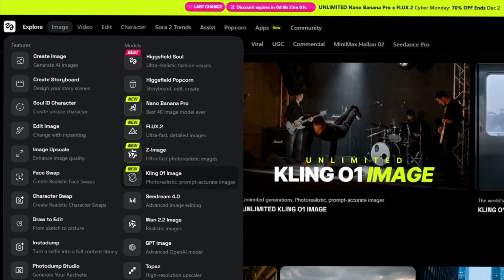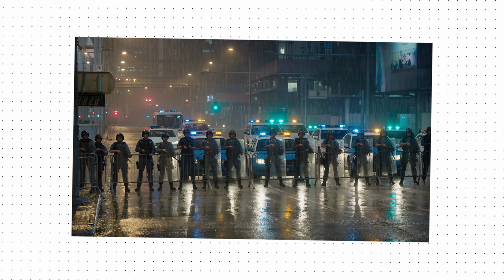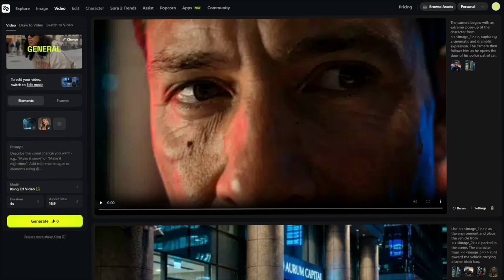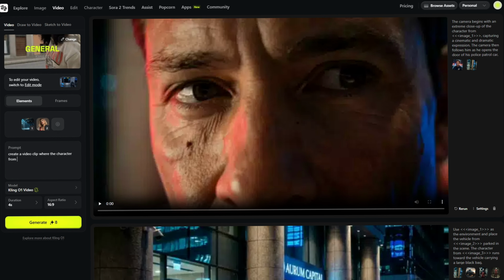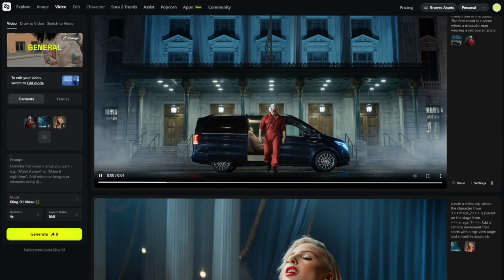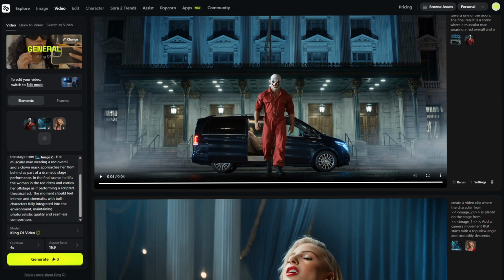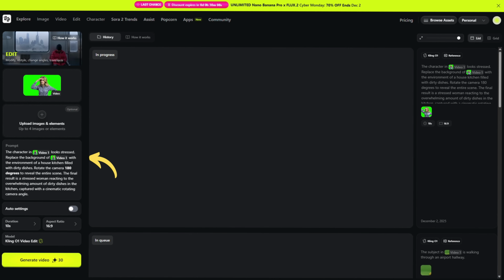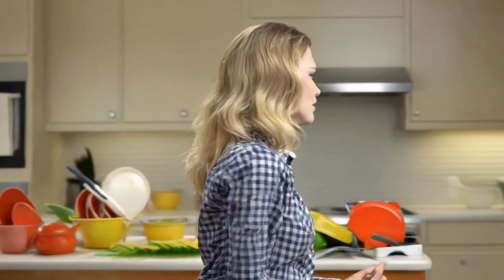I Put Kling O1 to the Test and the Results Are Insane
You won't believe the cinematic quality I achieved with Kling O1! This AI Video Generator inside Higgsfield AI is a complete game-changer for content creation. I'm testing the limits of AI video generation and honestly, the consistency and visual fidelity are next level. If you’ve been looking for the ultimate AI tool to power your Faceless Channel or jumpstart your AI filmmaking career, this is the video you need to watch. 🚀

Higgsfield is offering UNLIMITED Kling O1 generations for everyone who subscribes to the Ultimate+ plans by December 7th (01:49, 07:36). Also, Higgsfield currently has the lowest prices on the market (07:19) making it the cheapest platform.

In this deep-dive tutorial, I break down exactly how I created a full short-film narrative—complete with a villain, a superhero, and high-stakes chase scenes—using nothing but text prompts and a few reference images. The secret is Kling O1's revolutionary consistent character AI, which finally solves the biggest headache in the AI video space.

Forget juggling twenty different AI tools! Everything happens right inside the Higgsfield platform. I'll show you the entire workflow, from generating high-res 2K character portraits to using the new Video Edit feature to swap backgrounds and outfits in existing footage—it’s mind-blowing. Seriously, the ability to add a 180-degree cinematic camera move to a static shot? Wild.

Plus, I’ve got the inside scoop: Higgsfield AI is positioning itself as the Cheapest AI Platform for quality generation right now.

⏱️ Chapters
00:00 Kling O1
01:12 AI Video Generator
04:47 AI Video Generation Tip
06:11 AI Video
07:36 Cheapest AI Platform
08:10 Kling O1 Video Edit
09:26 Tests
10:41 AI Filmmaking Use Cases

🔗 Try Kling O1 Today!
Ready to start creating cinematic AI videos? Check out Kling O1 on Higgsfield AI!